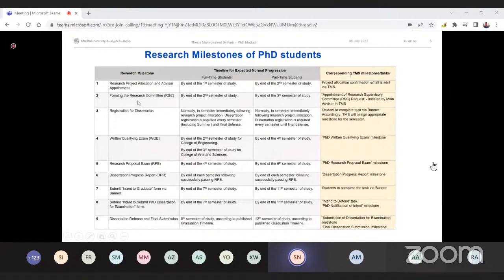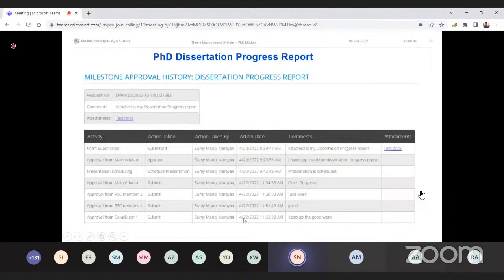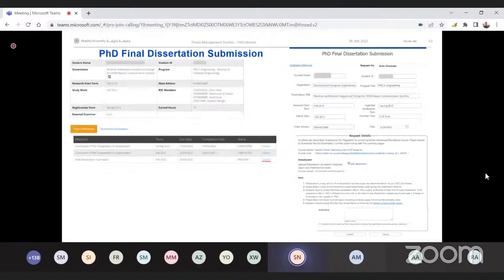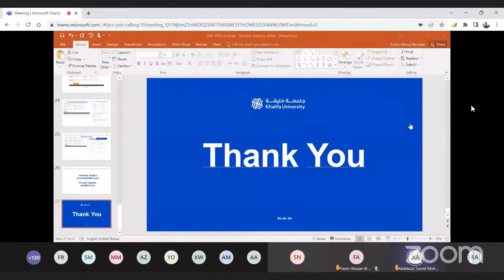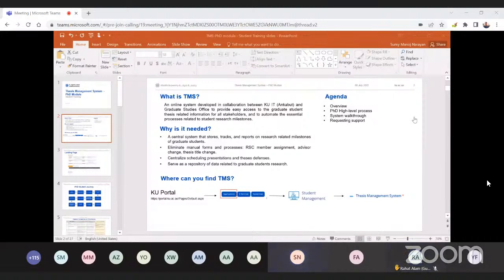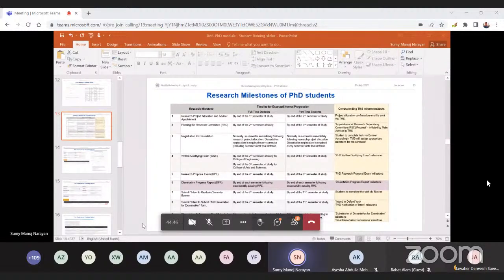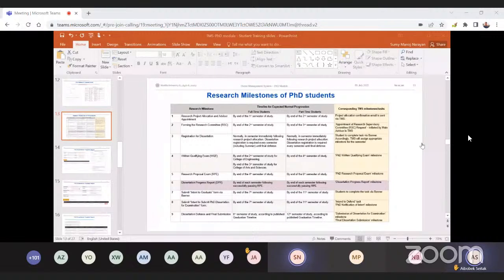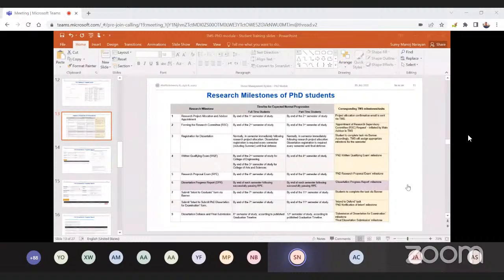Thesis Management System, Khalifa University